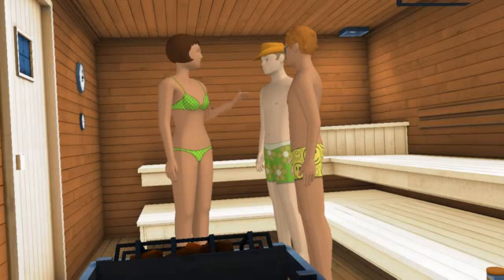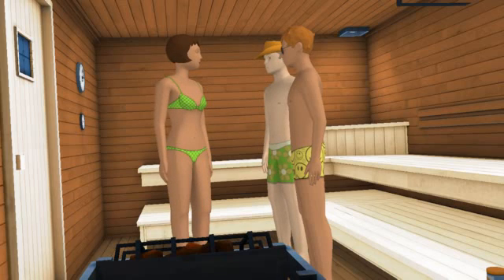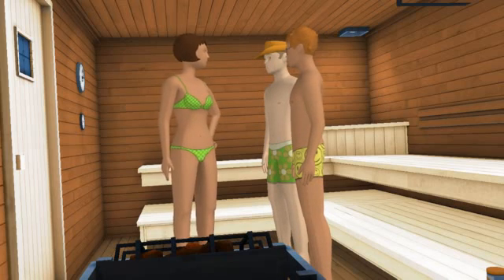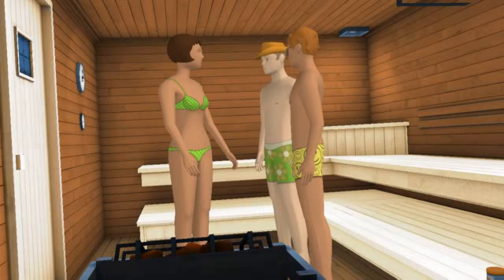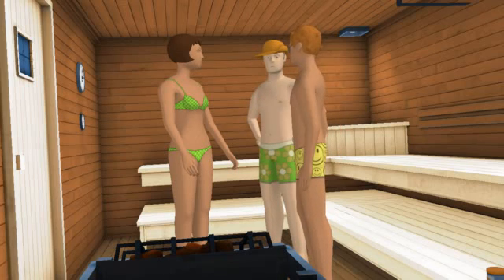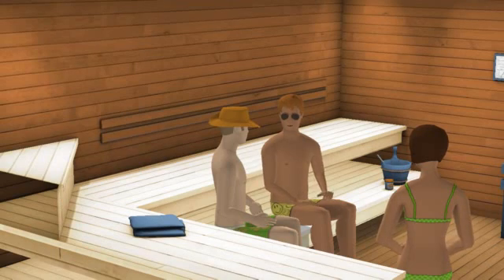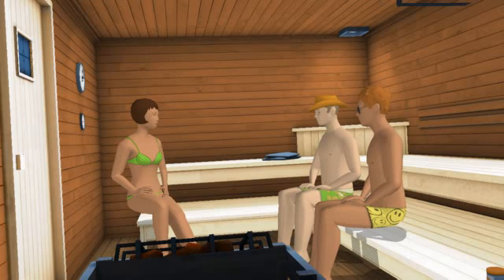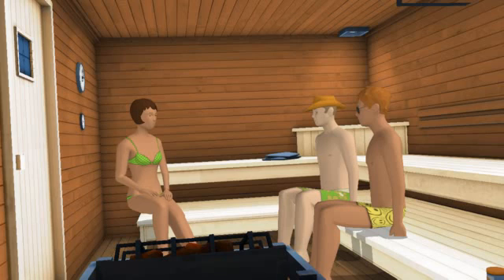NoSQL in the Sauna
NoSQL and SQL the differences, pros and cons discussed in a sauna.     Animation by Elkie Holland of Prospectus IT Recruitment, ) based on an Out of the Slipstream production by George James, Rob Tweed and Chris Munt